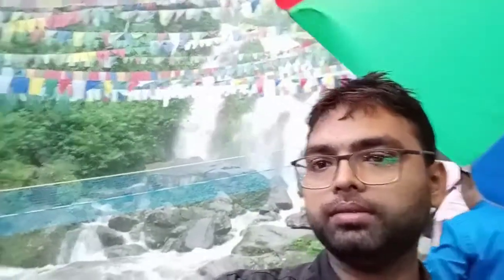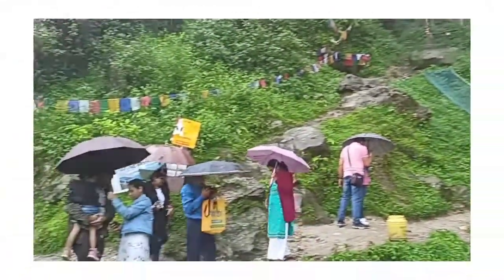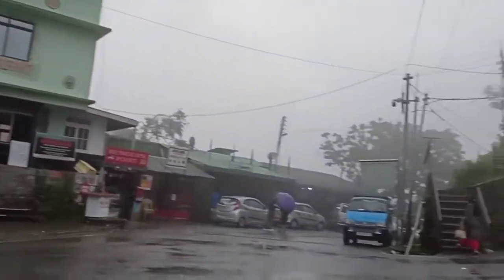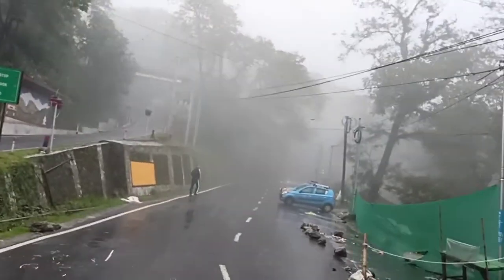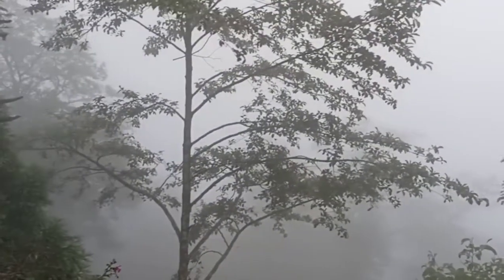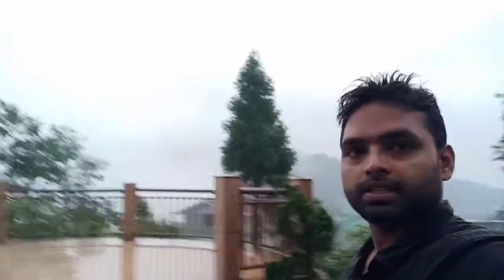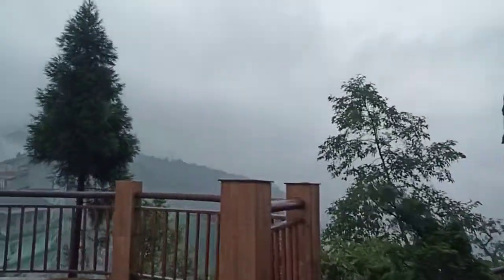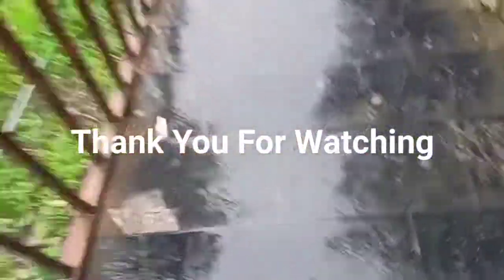Gangtok me ghumne ki jagah/Gangtok Tour Package Price/Gangtok Tourist Place/Gangtok Side Seen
Gangtok Side View
गंगटोक सिक्किम की सबसे खूबसूरत 10 स्थान
gangtok vlog
gangtok tour
gangtok market
gangtok me bhoot
gangtok city

gangtok me ghumne ki jagah
gangtok me wine shop
gangtok tourist place